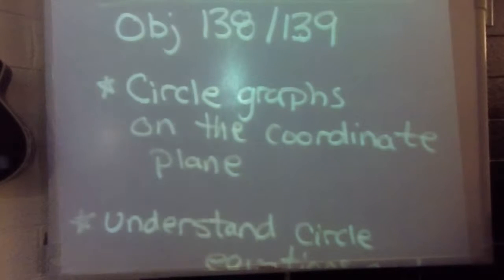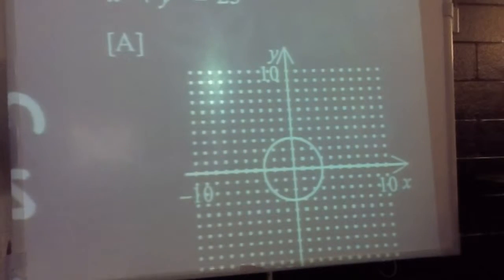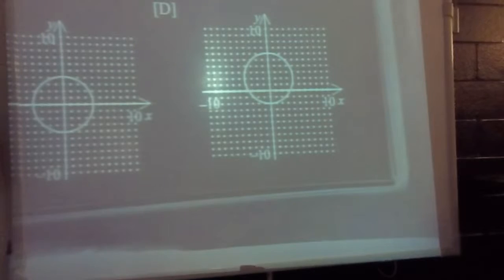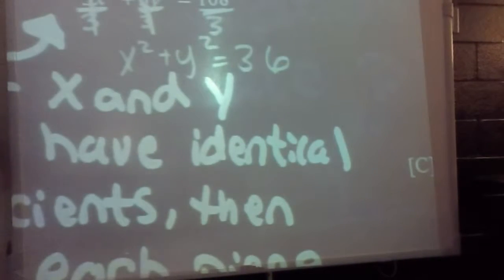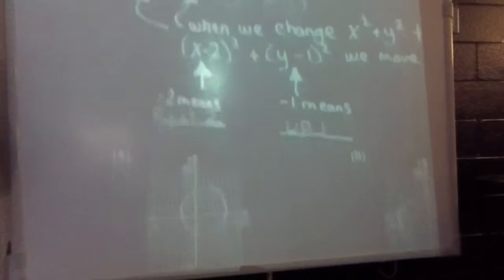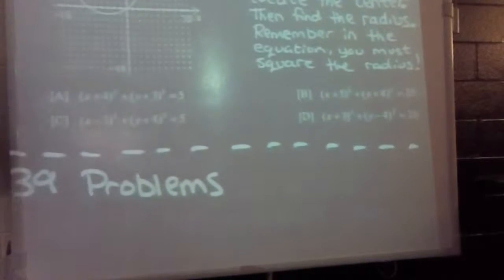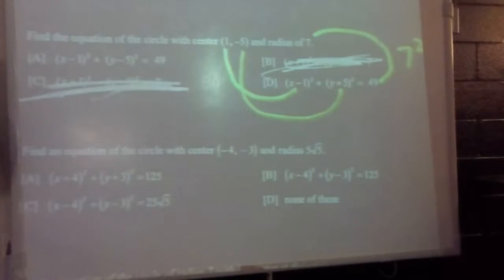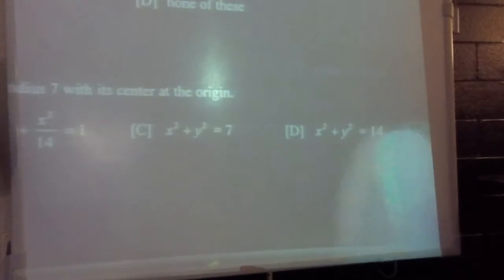Algebra II: Objective 138 and 139 Conic Sections-Circles